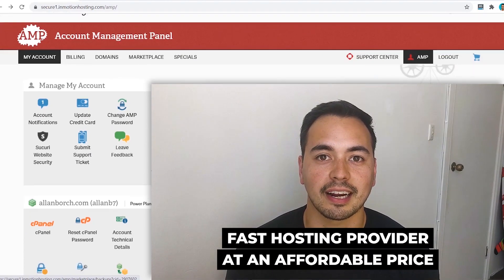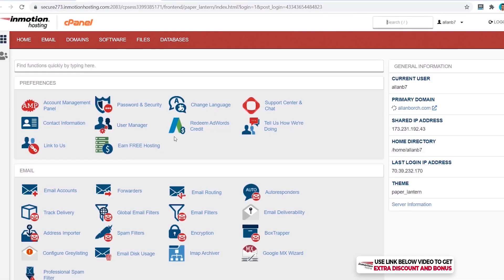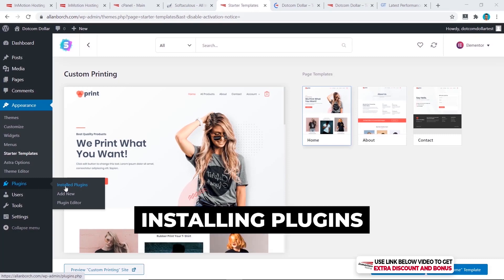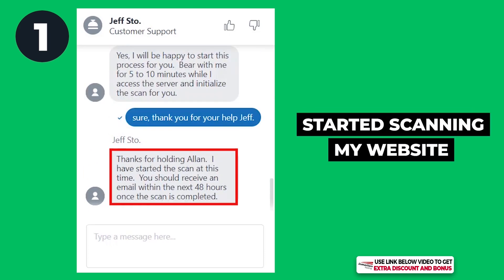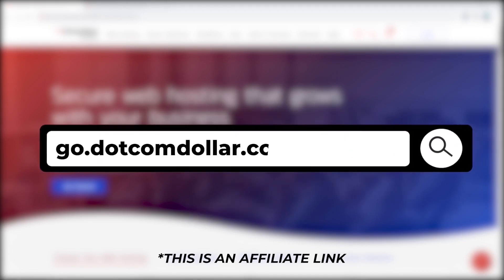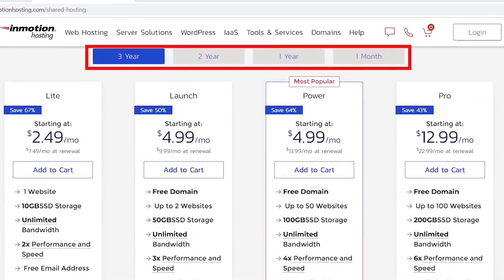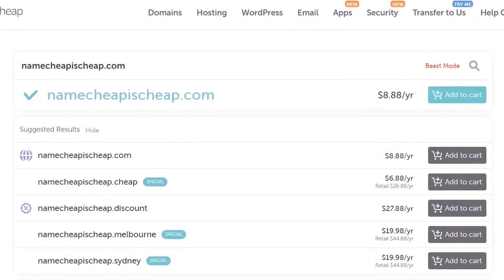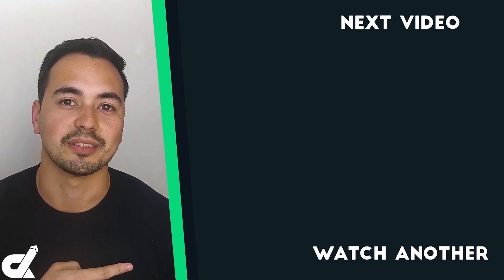InMotion Hosting Review (2026) ❇️ Speed Test, Live Demo & My Honest Web Hosting Recommendation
Are you looking for a fast web hosting provider at an affordable price? Well, in this InMotion Hosting Review, I'm going to go through everything that you need to know about InMotion Hosting to decide if they are the right hosting provider for you.

I will also provide you with a live demo so you essentially get to test out InMotion Hosting without having to purchase it yourself.

And lastly, I will provide you with my honest recommendation on if or who should buy InMotion Hosting.

⏱️TIMESTAMPS⏱️
00:00 - Overview & Bonus
01:01 - After Purchase Setup & Ease Of Use For InMotion Hosting
03:22 - InMotion's Speed & Uptime Performance Tests
05:23 - Customer Support Rating
07:51 - Pricing Options For InMotion Hosting Shared Hosting Plans
13:00 - InMotion's Honest Recommendation